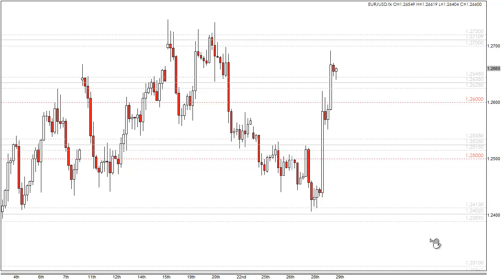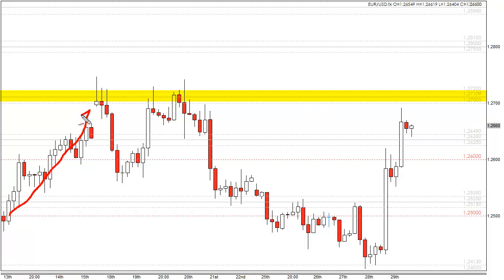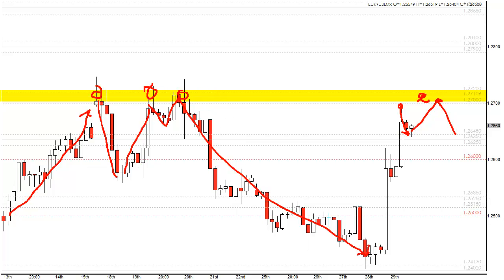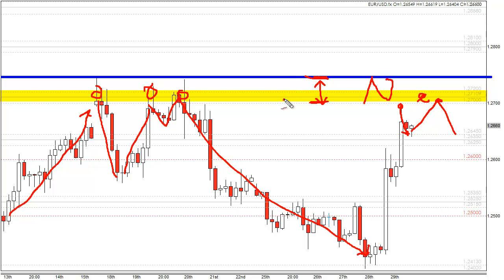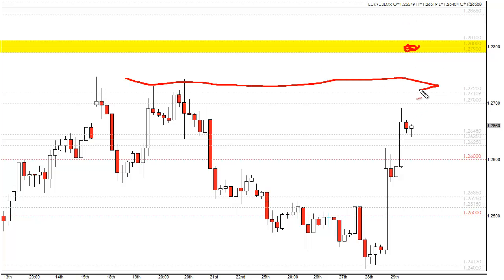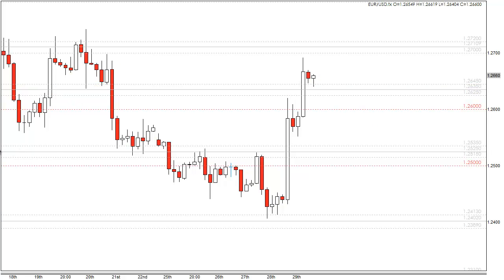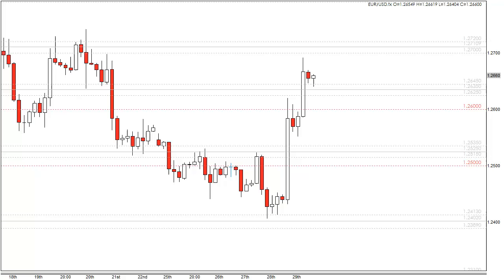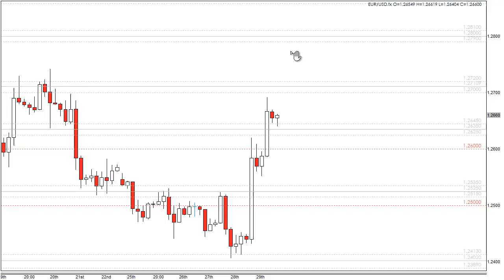EUR/USD Analysis -- Week Starting July 1 2012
forex4noob.coms weekly EUR/USD analysis.